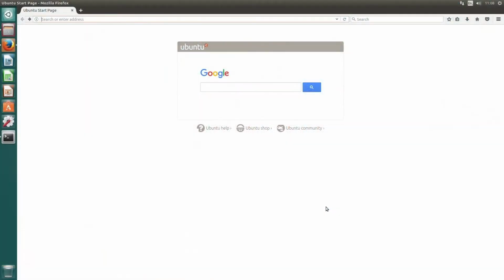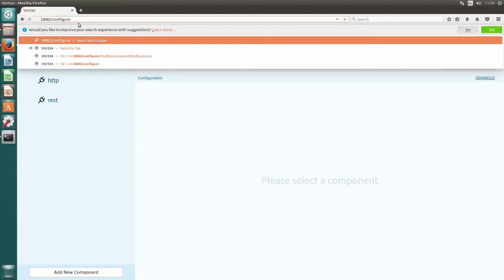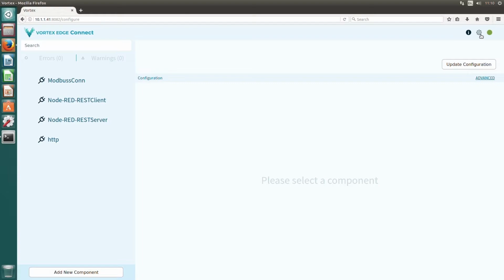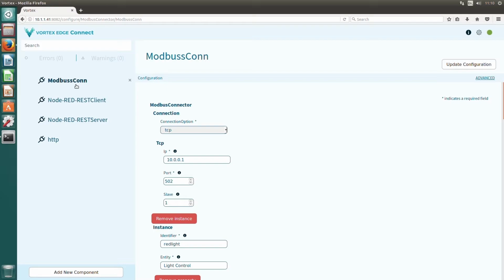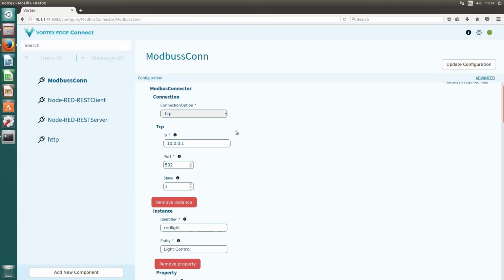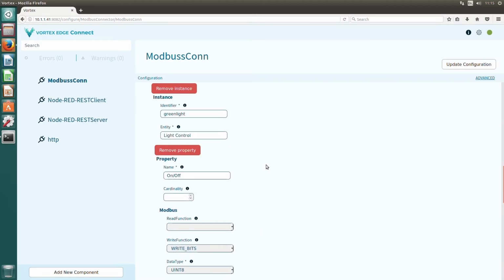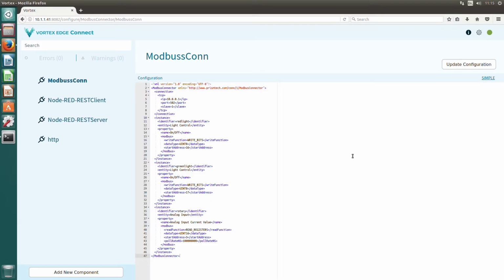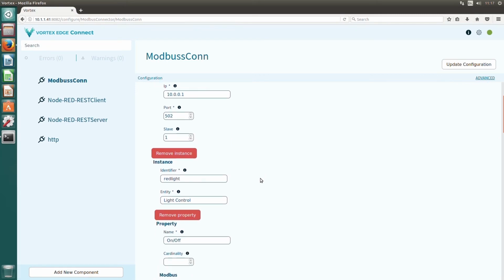Vortex Edge Connect Web User Interface Tutorial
Learn how to configure, control and monitor Vortex Edge Connect via its web-based user interface (Web UI).